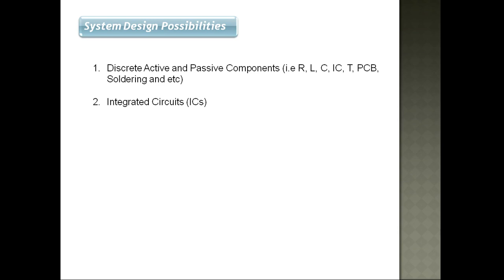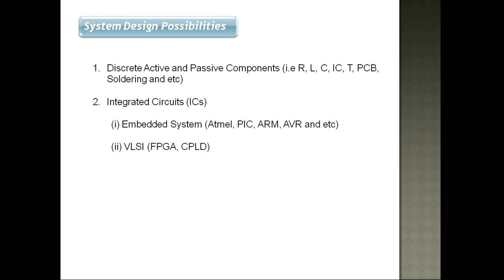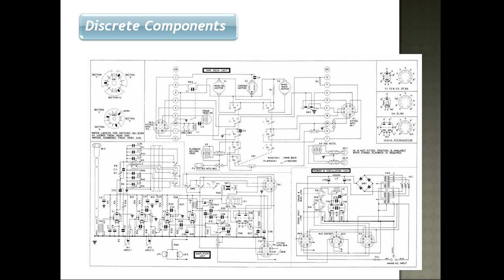Embedded Vs VLSI design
This video describes concept of using Embedded vs VLSI design